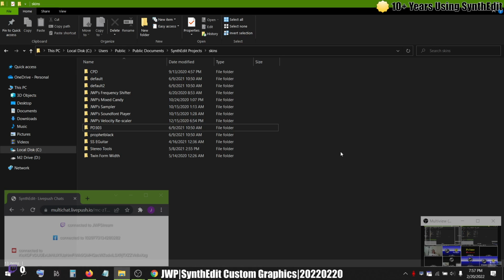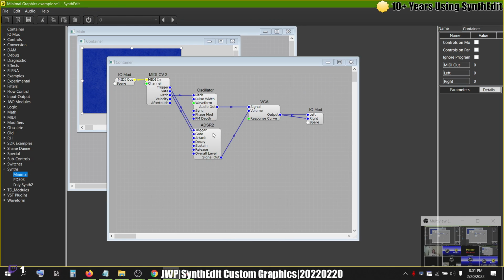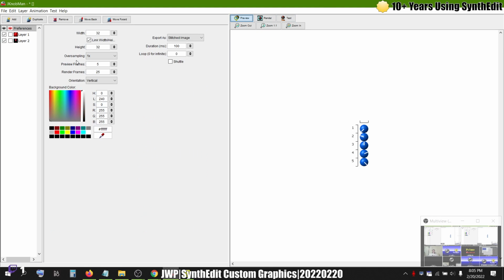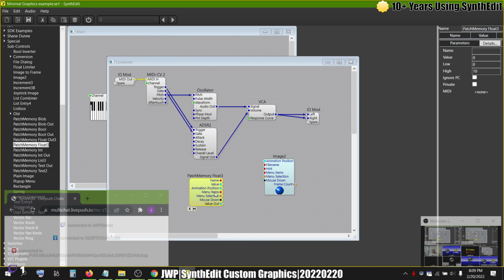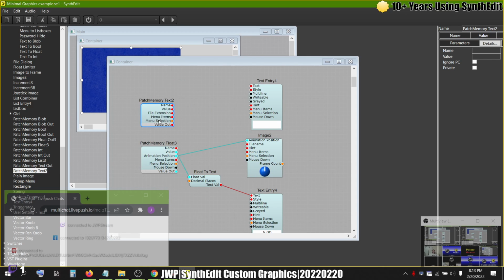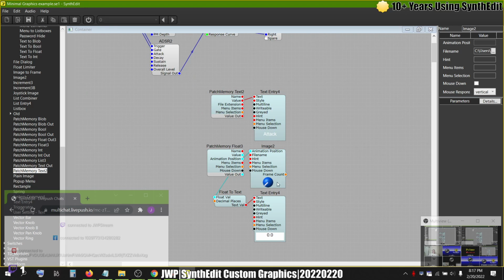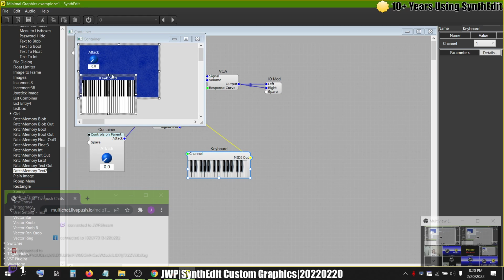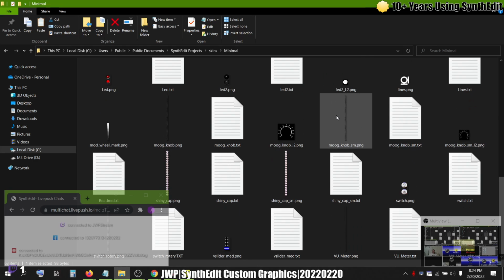JWP - SynthEdit Documentation (Part 6) - Using Custom Graphics - 20220220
Streamed: February 20, 2022

A brief on using custom graphics in SynthEdit.